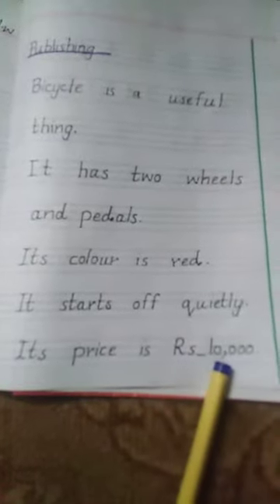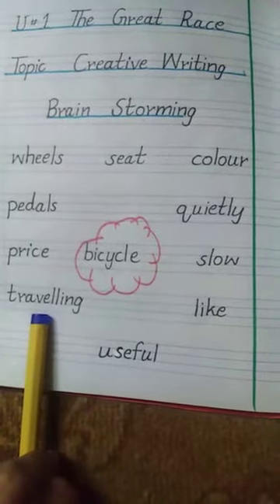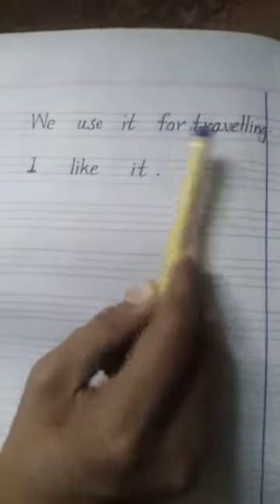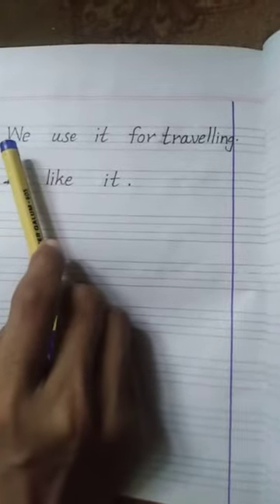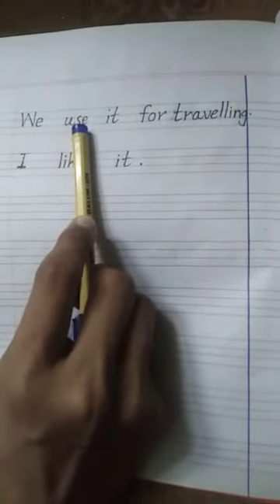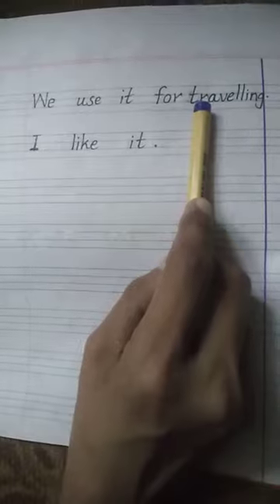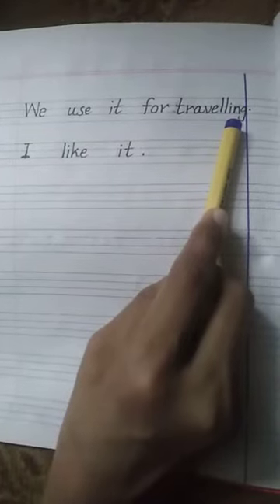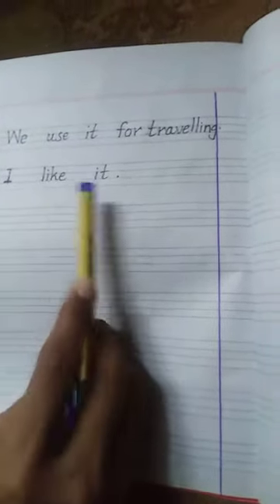11 May 2020(2)